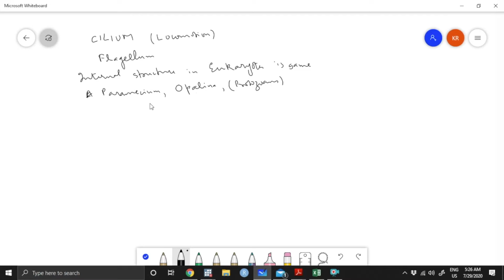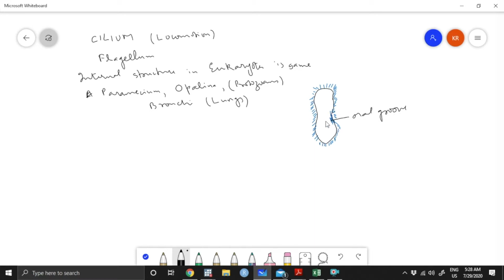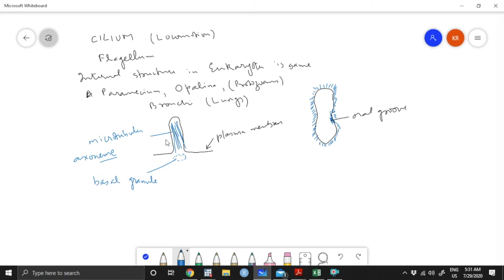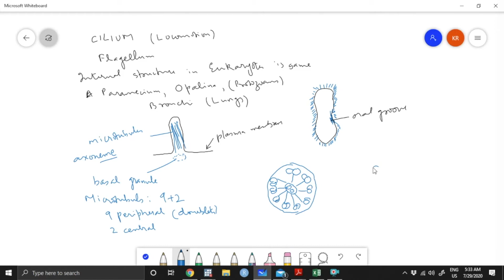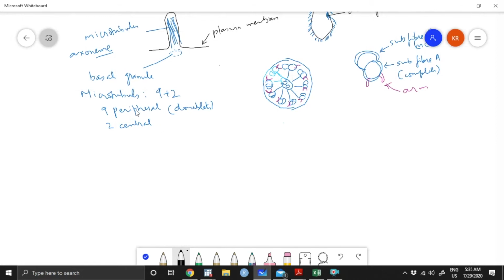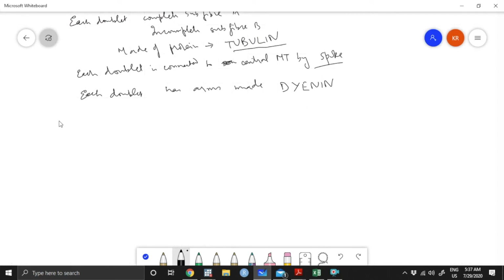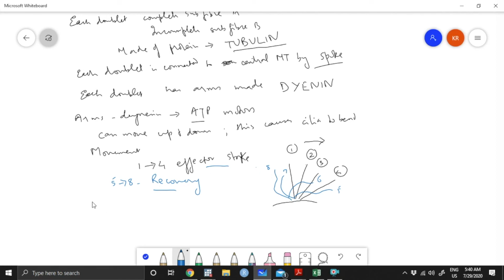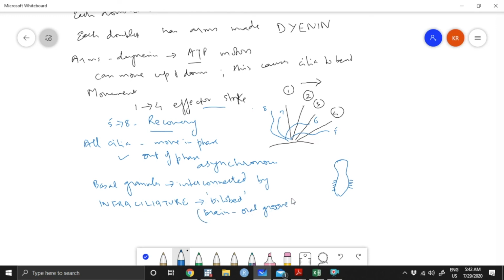SYBSc -Zoology II Ciliary movement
Structure of Cilia
Ciliary Movement